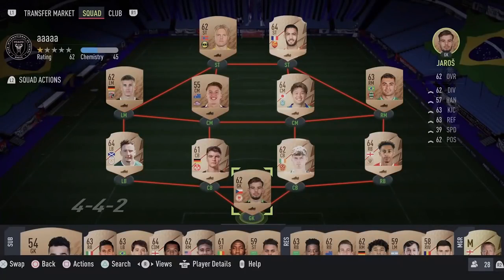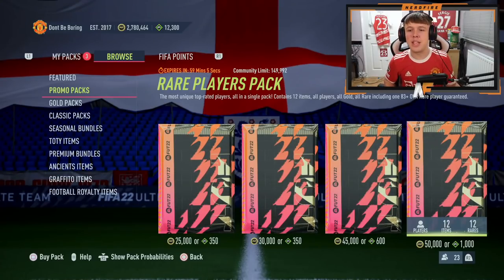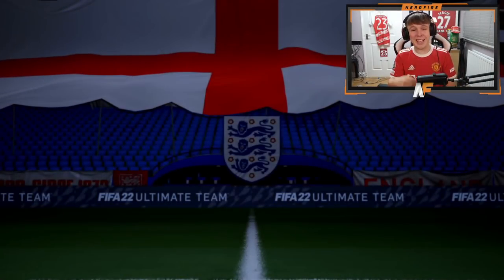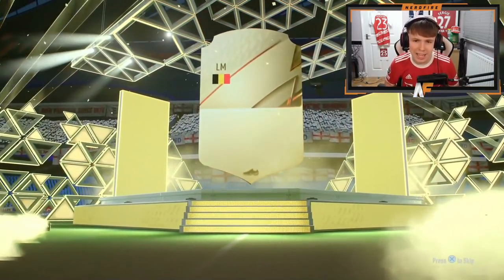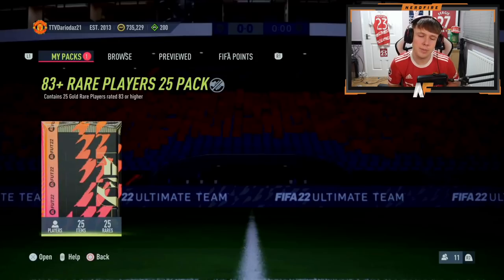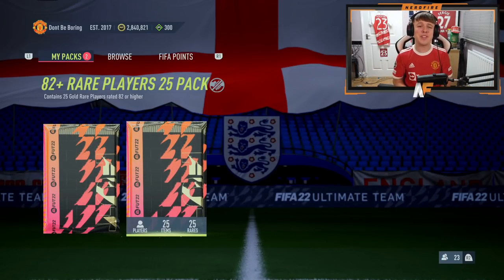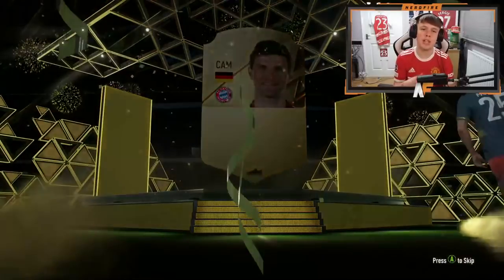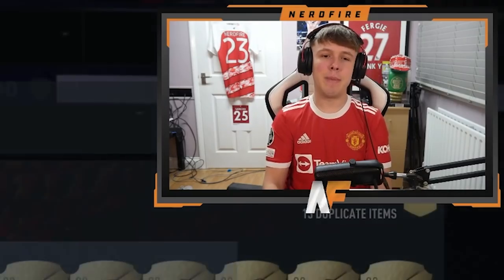Opening 81/82/83+ x25 packs for TOTY Honourable Mentions!